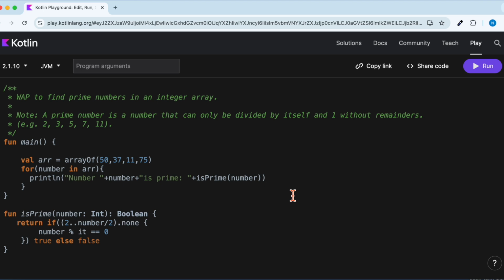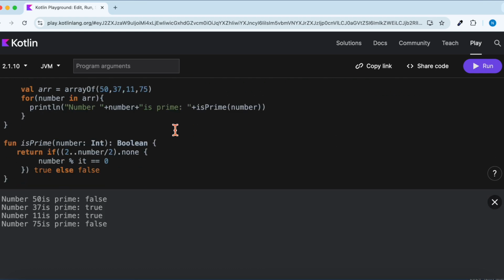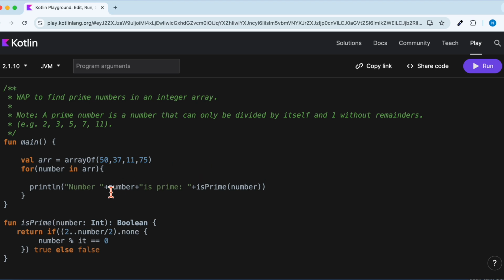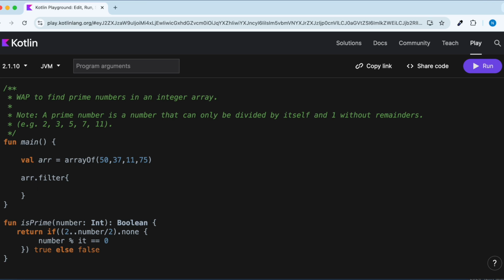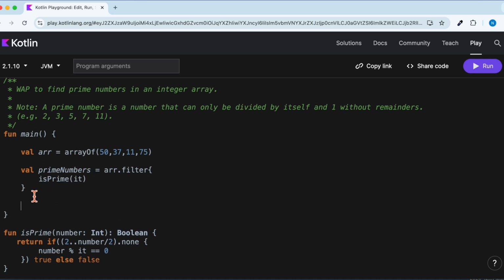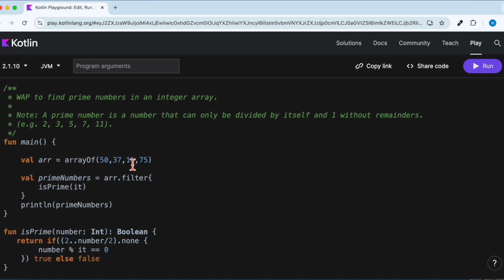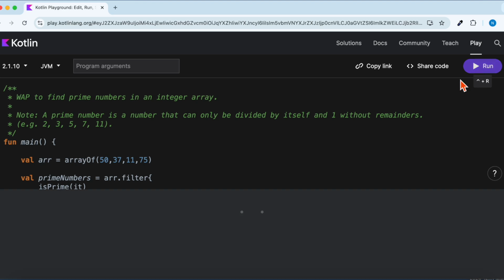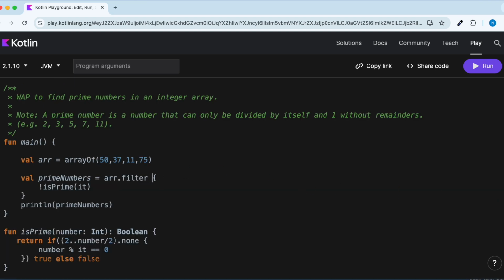Kotlin Programming Series - Part 6 | Prime Number | filter in kotlin | Kotlin Playground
Prime number in Kotlin
filter in kotlin